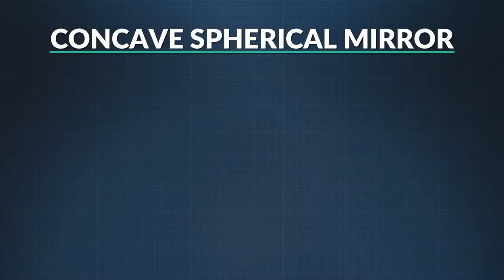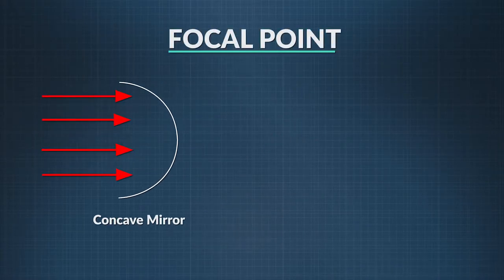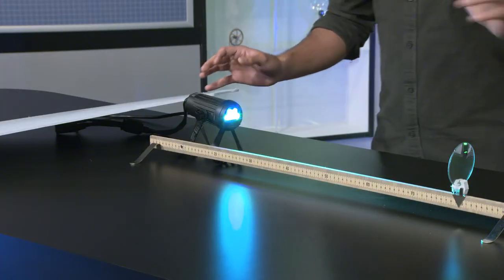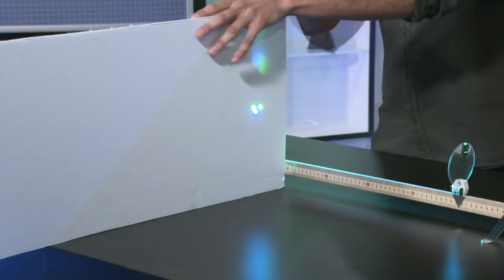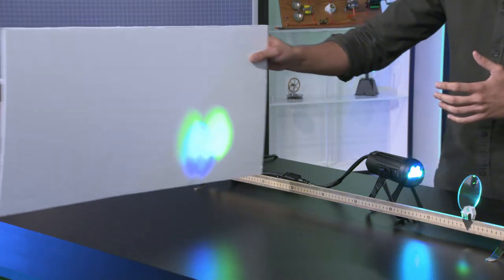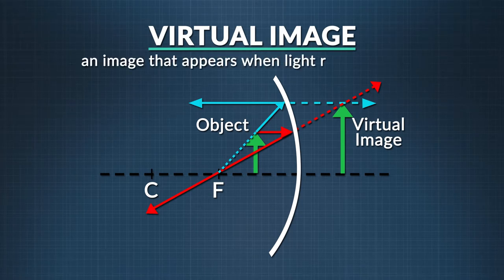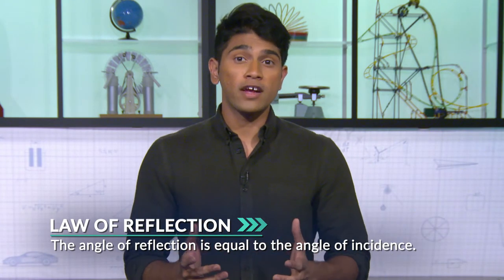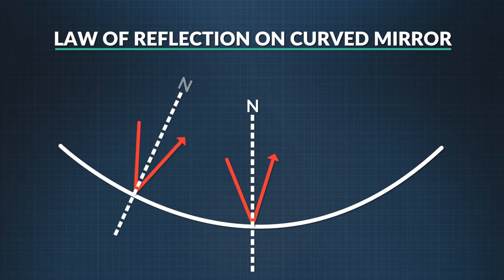What Are the Properties of Spherical Mirrors? | Physics in Motion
The properties of spherical mirrors are discussed as we learn such terms as: center of curvature, focal point, and principal axis. The properties of images formed by concave and convex mirrors are examined through ray diagrams.